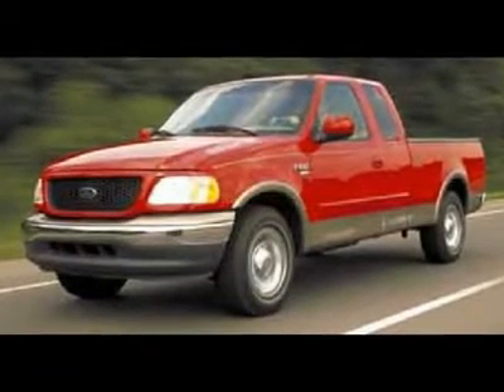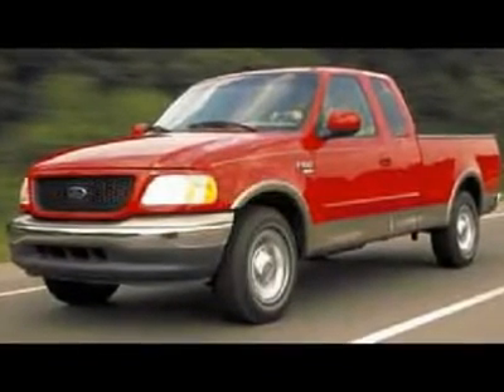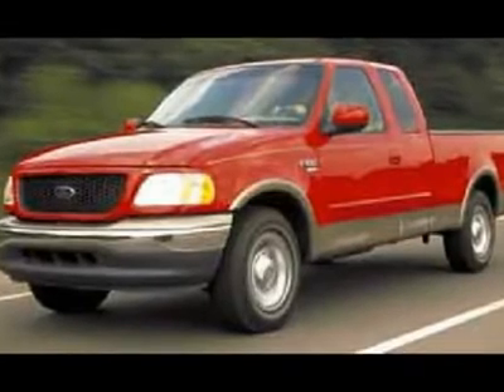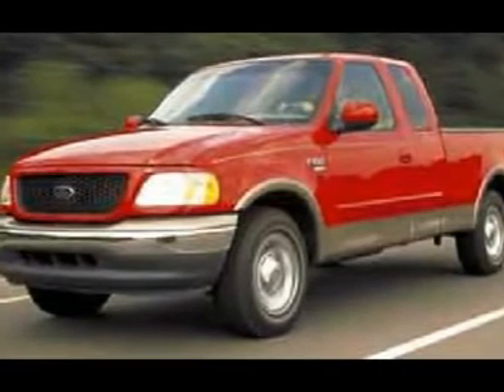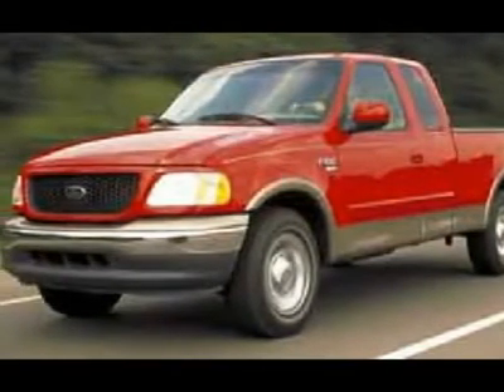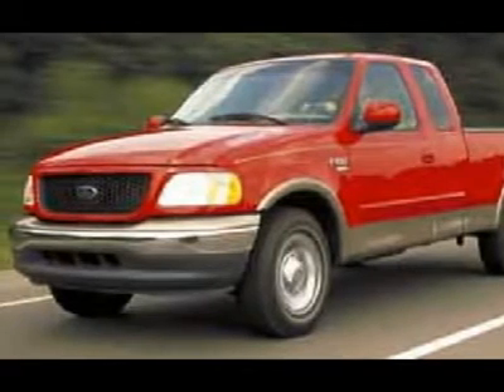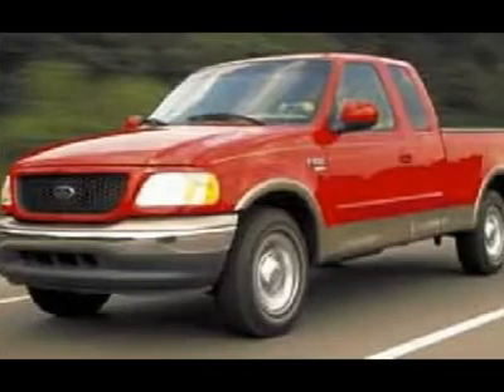2002 FORD F-150 Jackson, TN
2002 FORD F-150 Jackson, TN
Stock

You'll love this 2002 Ford F-150. This is a car you'll want to take home. With 0 miles, it features  transmission and an exterior color of . Call us and be the first to open the car door today!